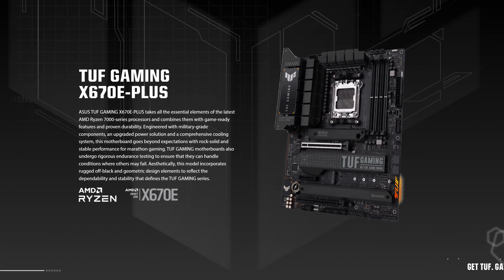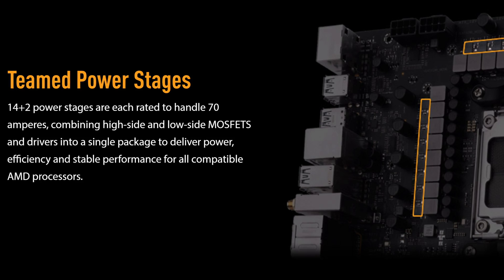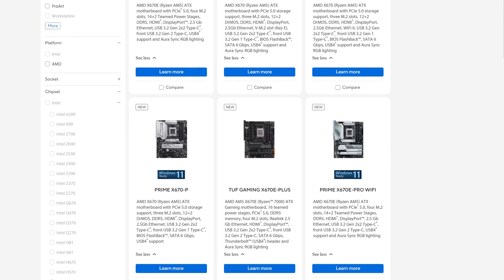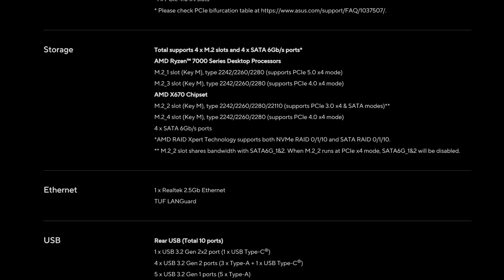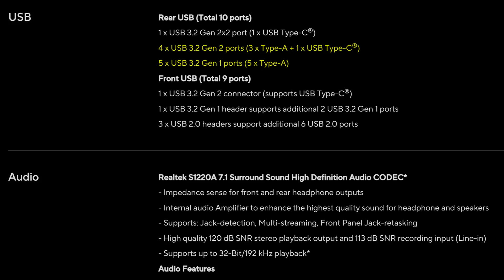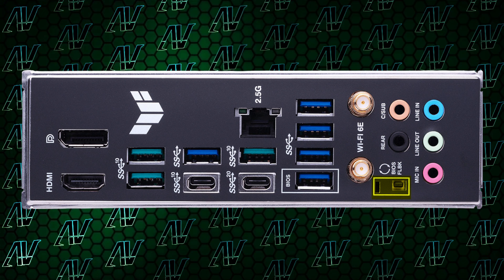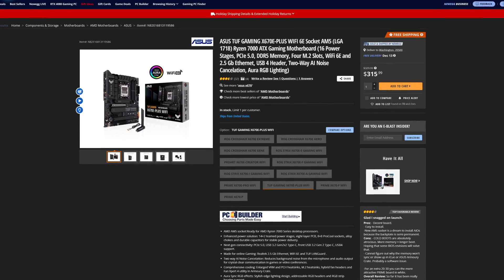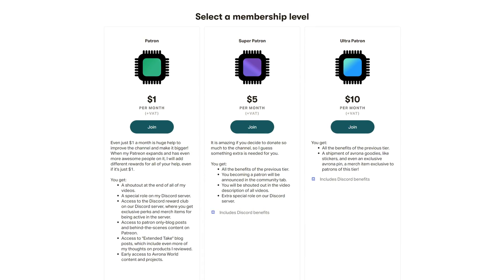How is This SO CHEAP?! ASUS TUF Gaming X670E-Plus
The ASUS TUF Gaming X670E-Plus is a surprisingly good value X670E motherboard, mainly because even though it's an X670E motherboard, it's priced like a higher-end X670 motherboard, making it a great option for people who want more than what the best X670 motherboards can offer! This latest ASUS TUF X670E Plus motherboard has a lot of what the previous ASUS TUF motherboards had, but with enough new tech in there to be worth considering!

Chapters:
0:00 ASUS TUF Gaming X670E-Plus price
0:50 ASUS TUF Gaming X670E-Plus power delivery
1:16 Why X670E?
1:42 ASUS TUF Gaming X670E-Plus PCIe expansion & storage
2:19 ASUS TUF Gaming X670E-Plus rear IO
3:39 The best X670E motherboard for the price?